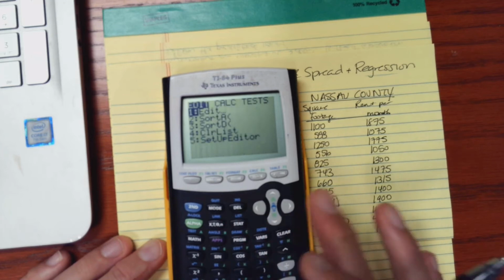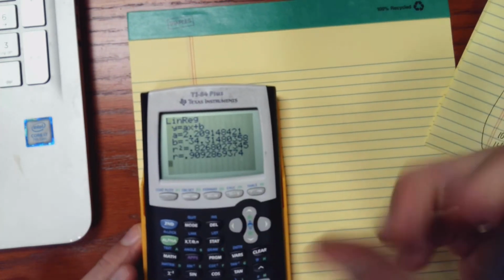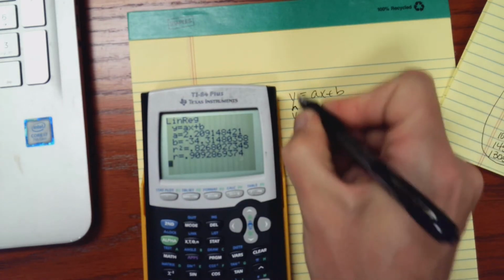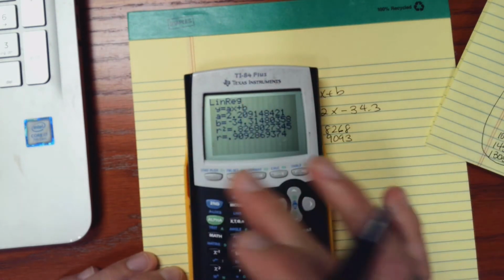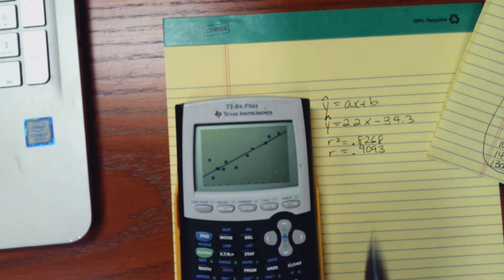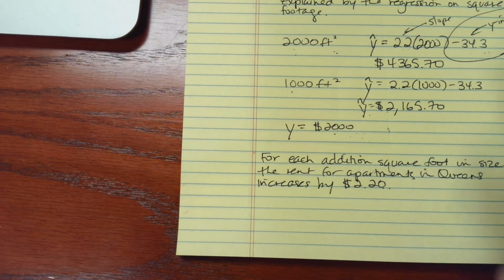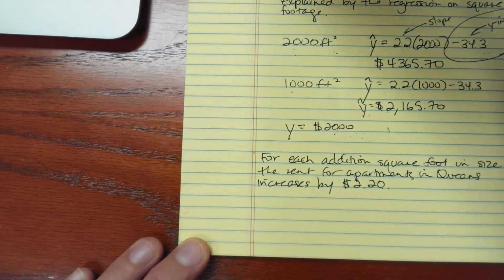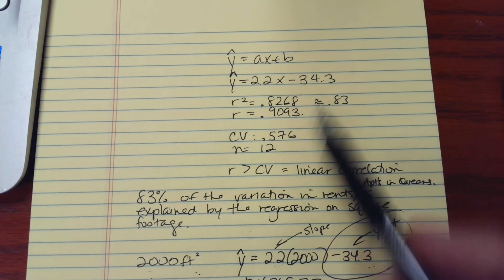Review of Regression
A scatterplot, regression line, the correlation coefficient, and coefficient of determination are used to analyze the relationship between square footage and rent for apartments in Queens. The regression equation is used to predict rent and extrapolation is discussed.